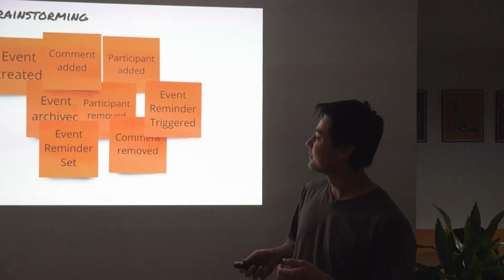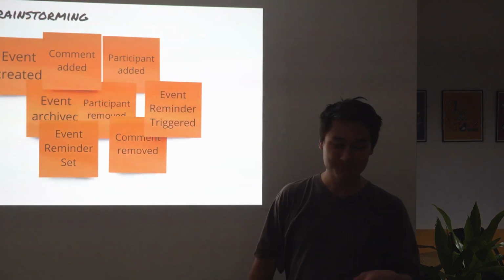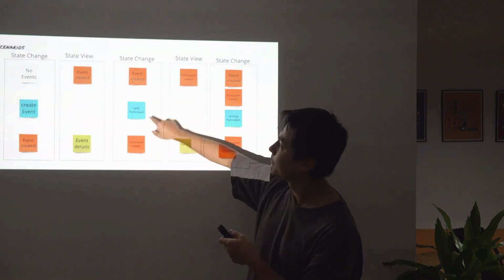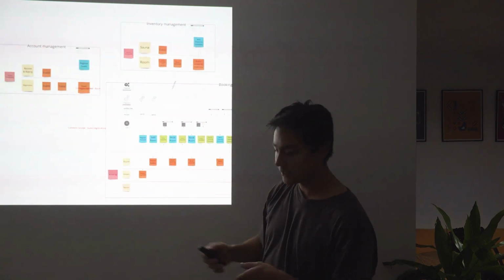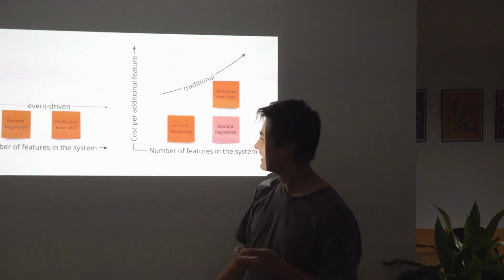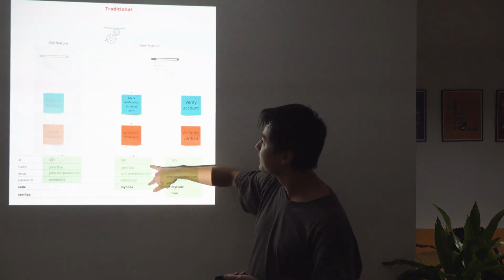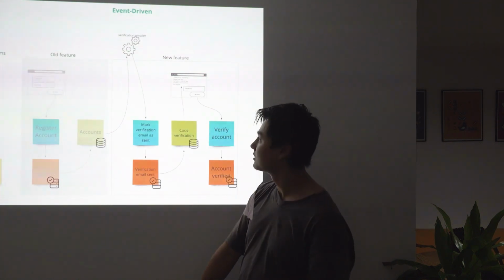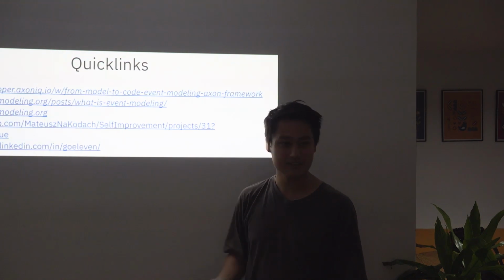A presentation about Event Modeling